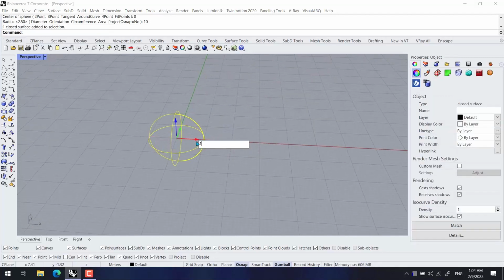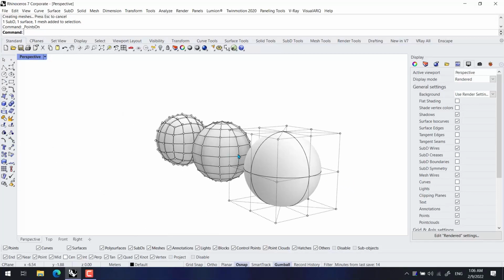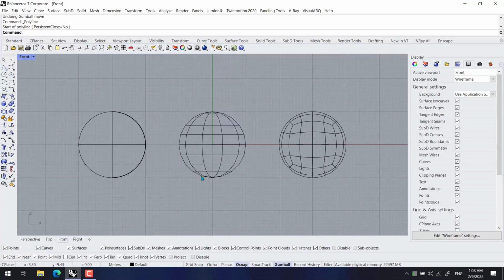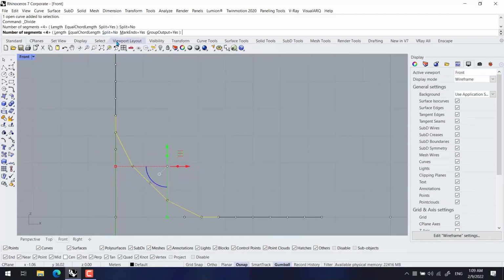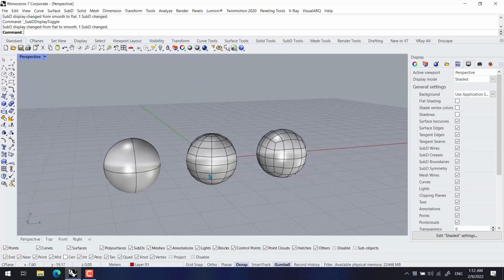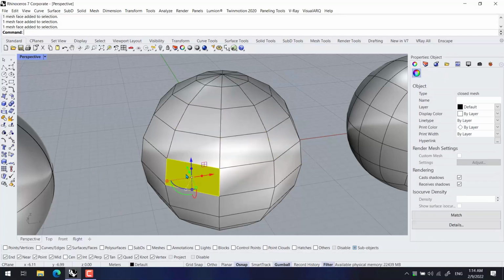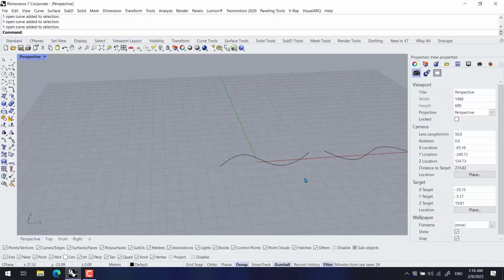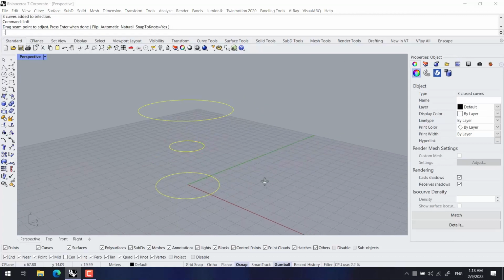Rhino Masterclass - Session 44: SUBD Modeling and its Difference with Mesh & Nurbs Modeling Systems